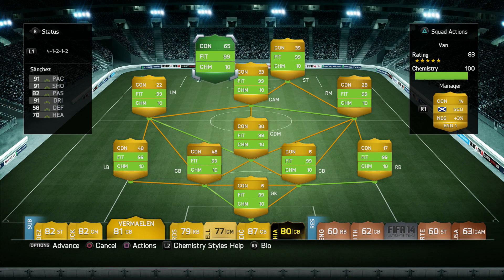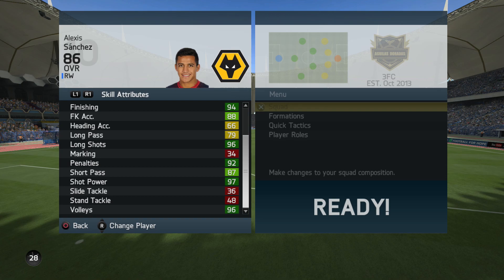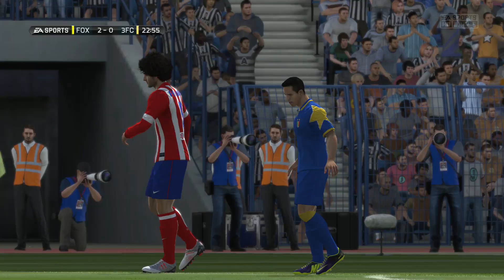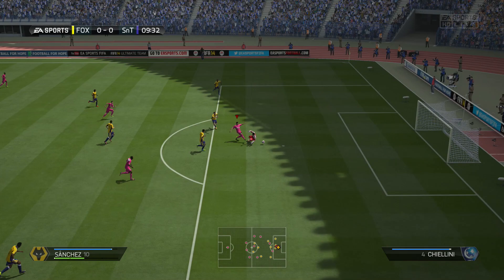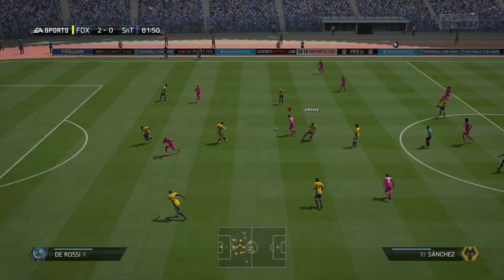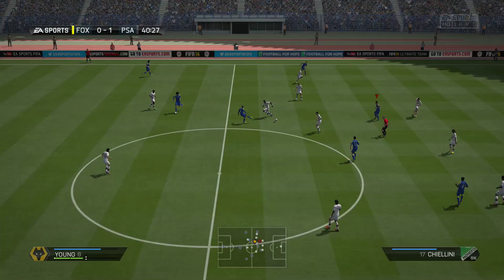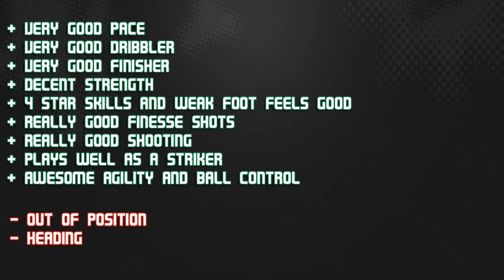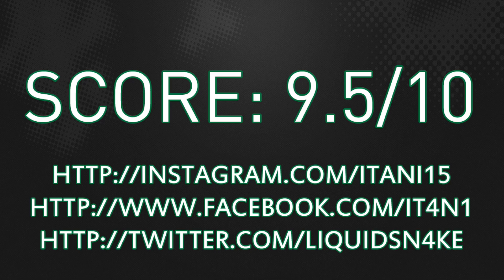FIFA 14 SiMOTM SANCHEZ 86 Player Review & In Game Stats Ultimate Team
FIFA 14 simotm sanchez 86 st in game stats and player review for Ultimate Team.

A review of 86 alexis sanchez in premier league arsenal in FIFA 14 Ultimate Team. The st is from chile is he good enough? Lets find out Cheap & reliable coins